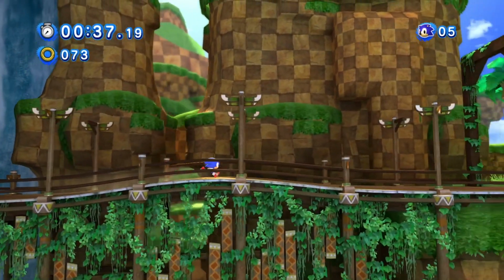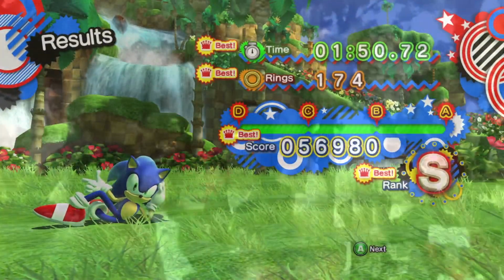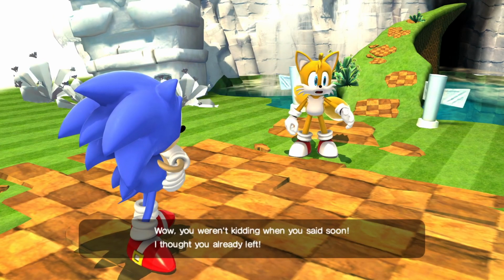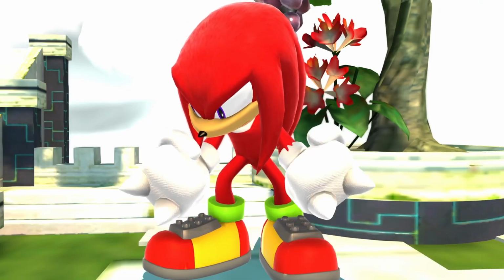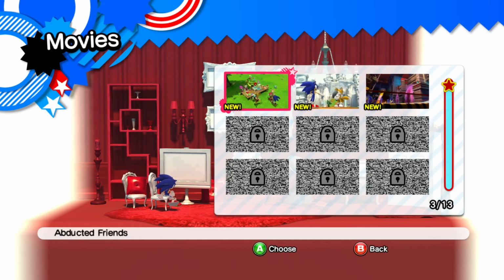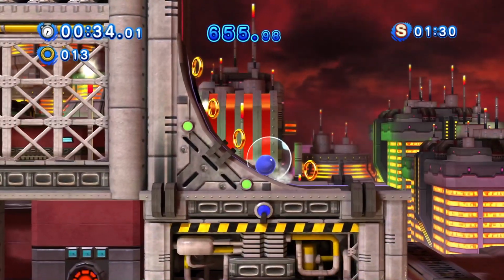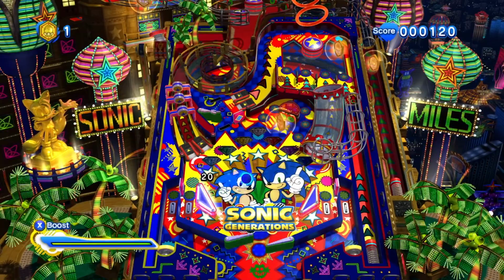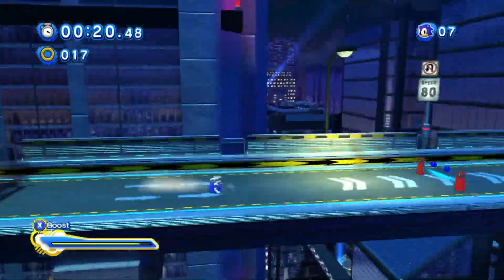Sonic Generations is The Best Modern 3D Sonic Game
While yes, Sonic Generations has been on this channel NUMEROUS times before, I've never done a Game Box Styled video on it. Its now time to change that, and be speedy at the same time.